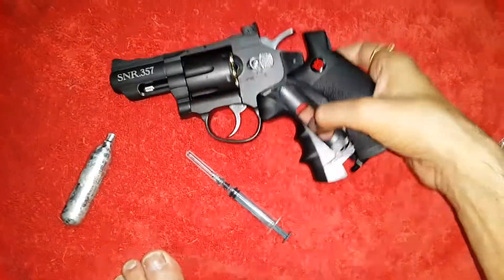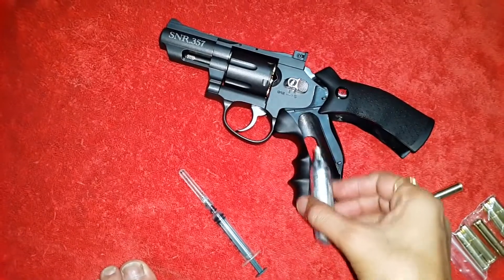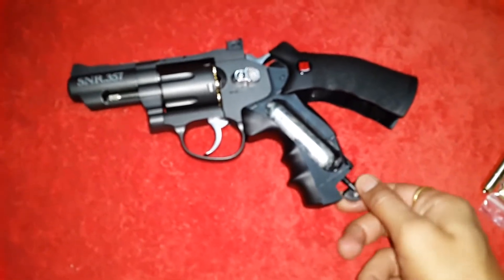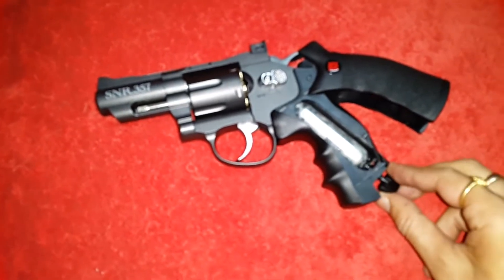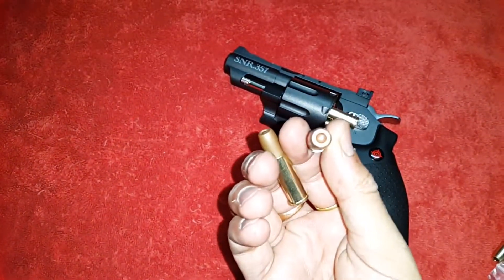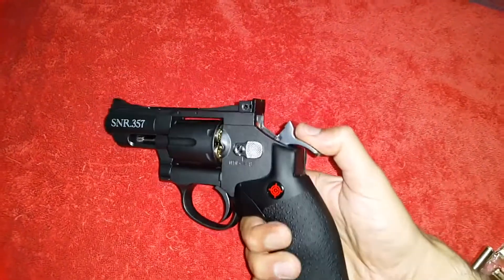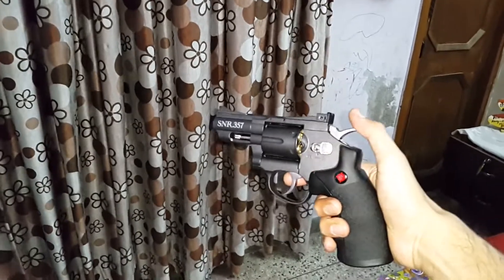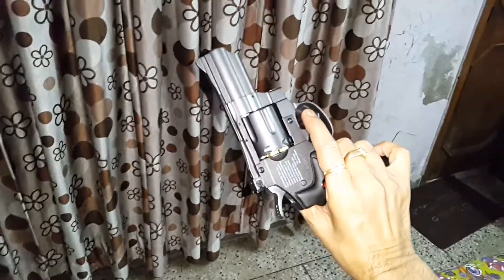CROSSMAN SNR357 DUAL AMMO SHOOTING AIRGUN